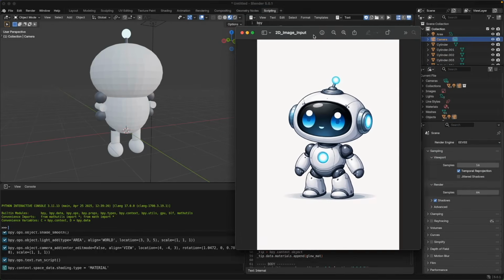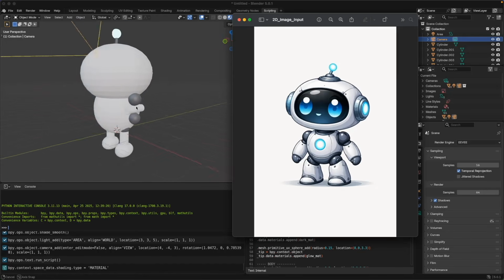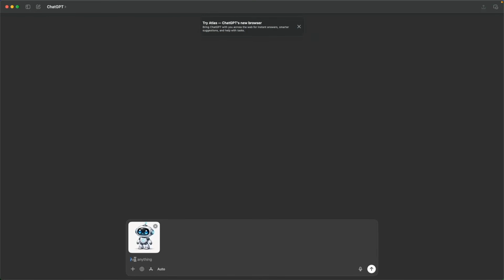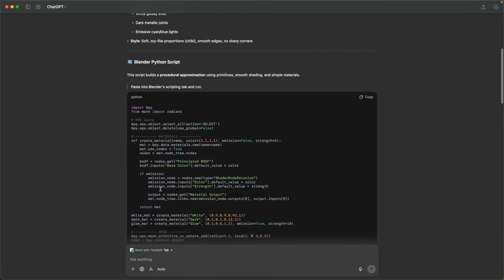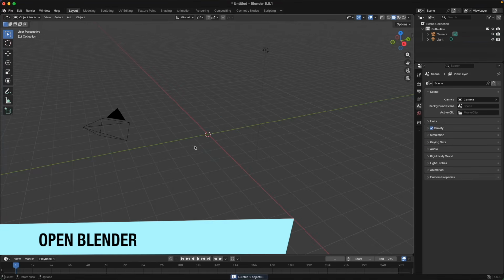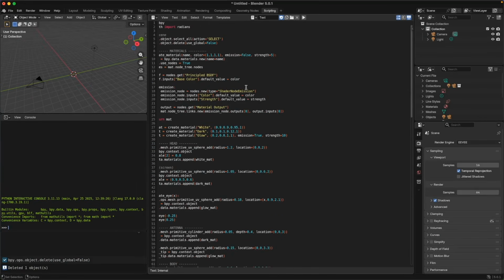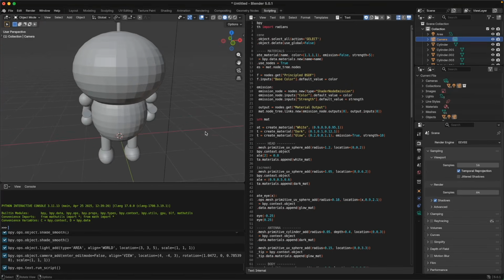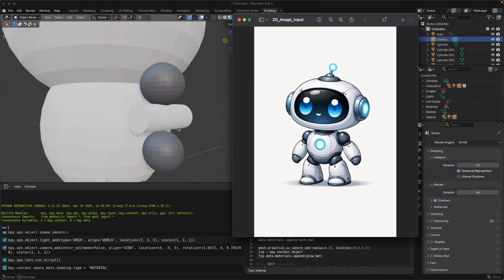Turn 2D Images into 3D Models with AI ChatGPT + Blender Tutorial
Learn how to convert a 2D image into a 3D model using AI tools like ChatGPT or Gemini and Blender scripting.

In this step-by-step tutorial, you’ll discover how to:
 • Use AI to analyze images
 • Generate Blender Python scripts automatically
 • Create 3D models without manual modeling
 • Speed up your 3D workflow using AI

This method is perfect for beginners, designers, and anyone exploring AI-powered 3D creation.

 Tools used:
 • ChatGPT / Gemini
 • Blender (Free)

 Whether you’re into game design, animation, or 3D art, this workflow can save you hours of work.

Chapters
00:00 Intro
00:18 Upload image to ChatGPT / Gemini
00:28 Generate Blender Python code
01:00 Open Blender (Scripting Tab)
01:08 Paste and run script
01:22 Final results
01:26 Pro tips for better results
01:47 Outro

Watch this advanced tutorial about using Claude Desktop AI with Blender MCP add-on for better best results